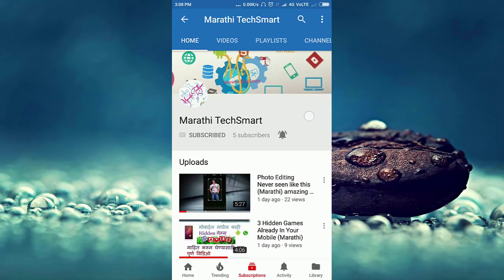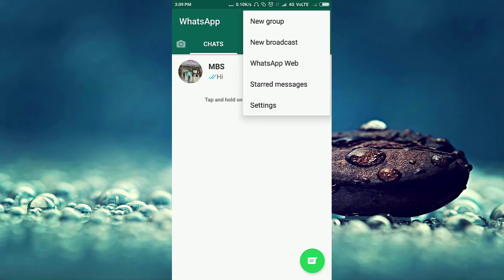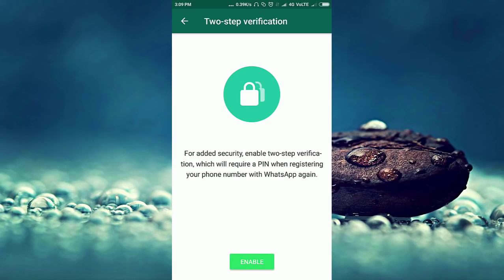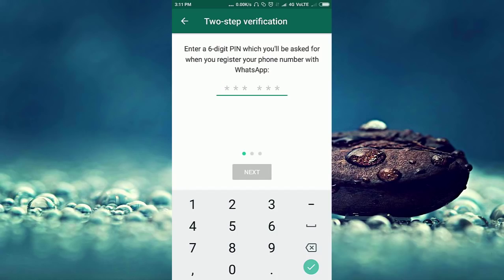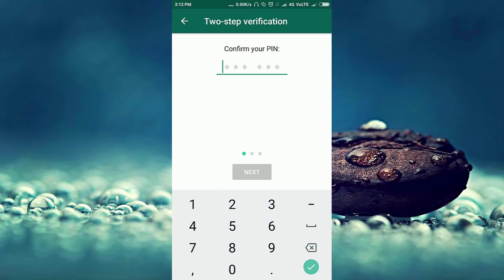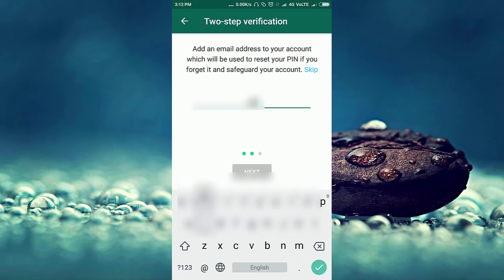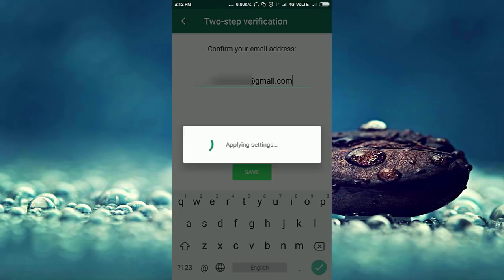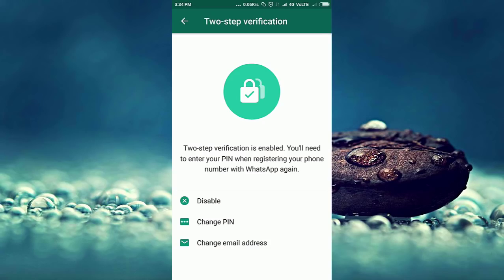How to prevent that someone hack your WhatsApp account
Are you thinking about Whatsapp security and scare about hack? watch this video and and secure your Whatsapp.